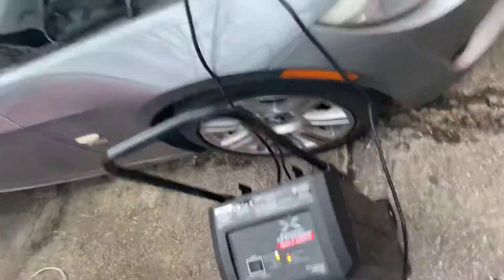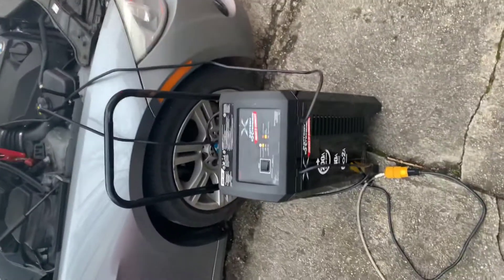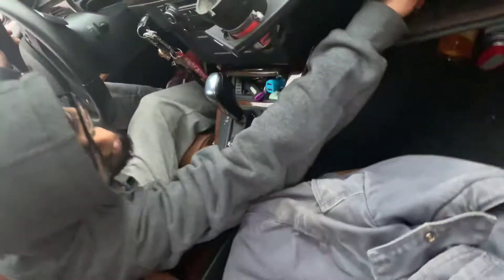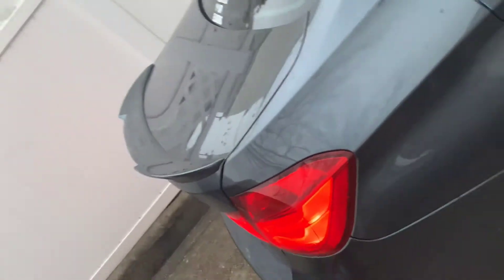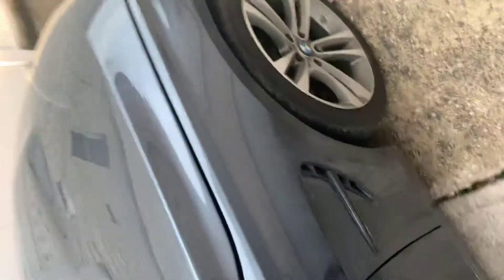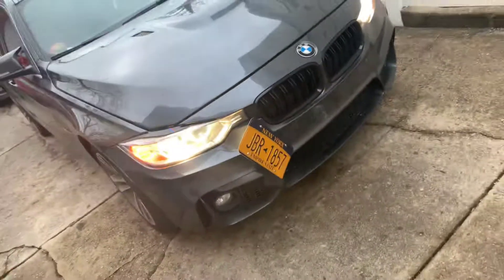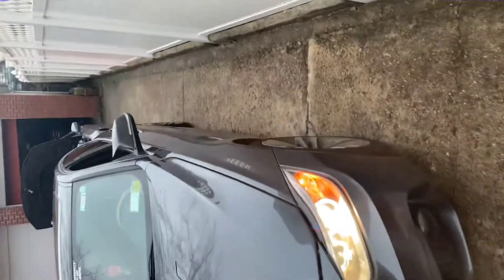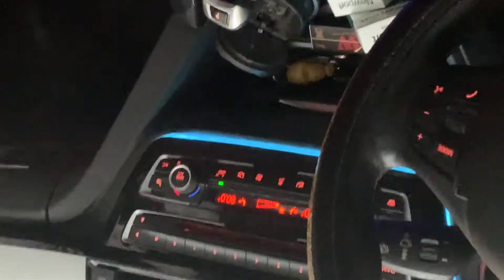Rear wheel flash e92 335 xdrive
Makeing a 335 rear wheel drive